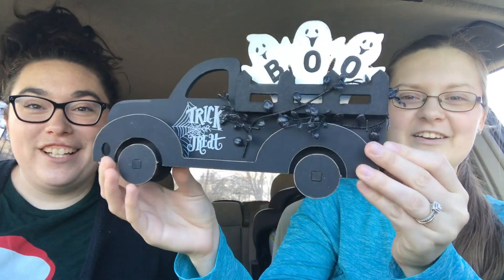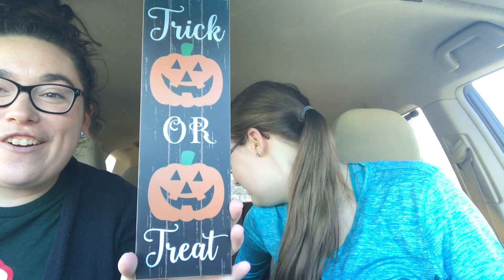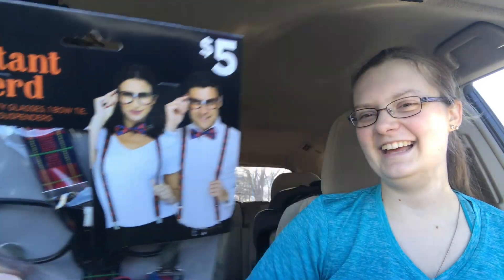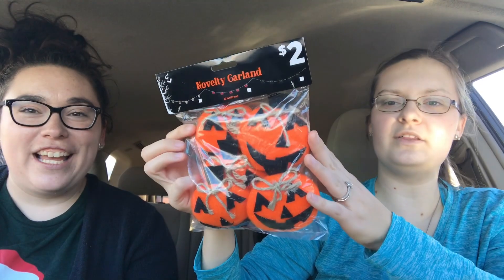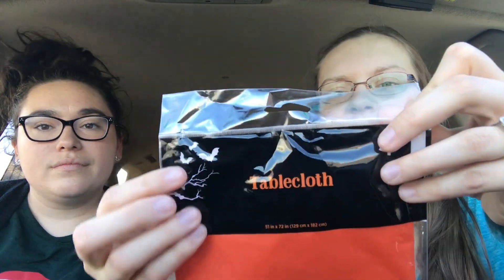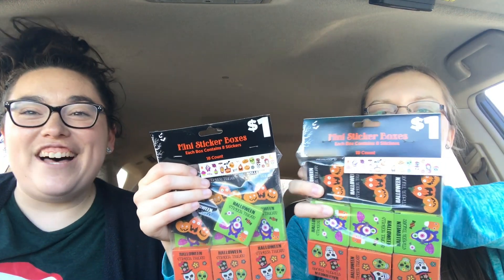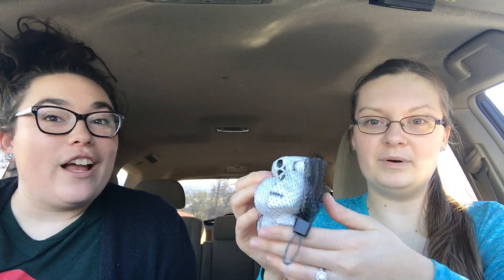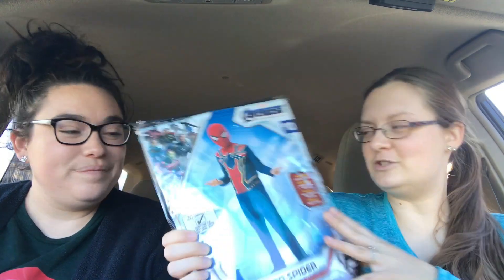Dollar General penny shopping/90% off Halloween haul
Brookes channel: ourperfectlifeee

Dosh Referral code: Brittap592